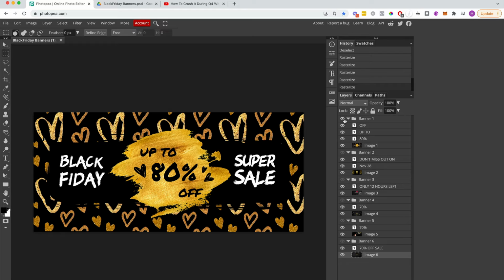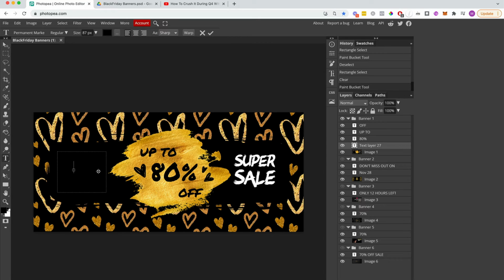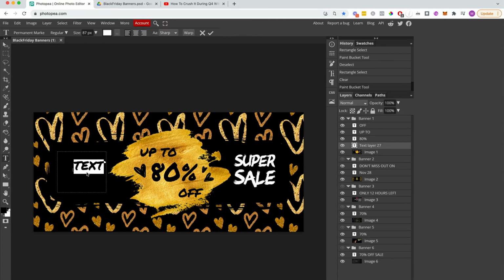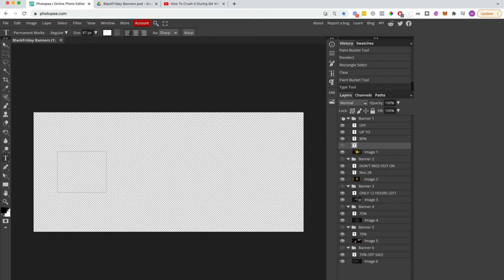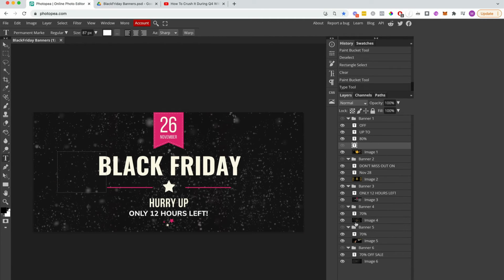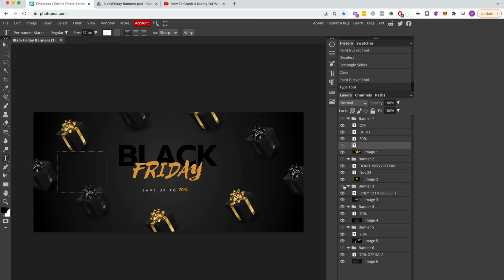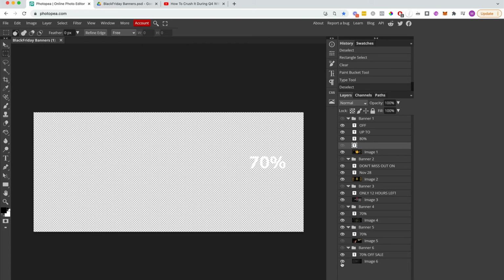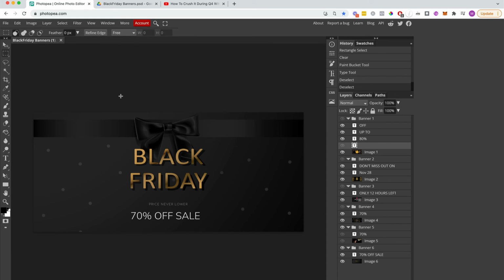Black Friday Promo Banners For Shopify - FREE Download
→→Print Lab Studio - All In One Print On Demand Solution
Black Friday Special Promo!
Video Overview
Get access to Free Black Friday Shopify Store Banners! Don't forget to checkout PLS this week for special limited time Black Friday Sale!

→→Want to join PLS with personalized help go here!